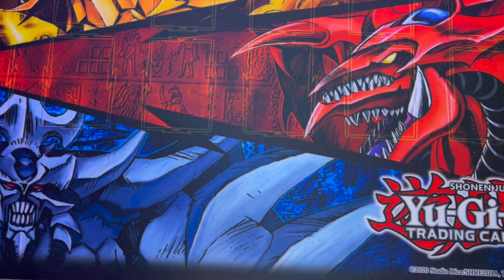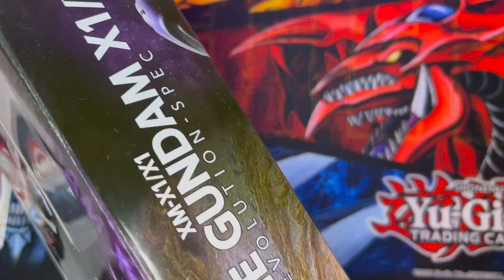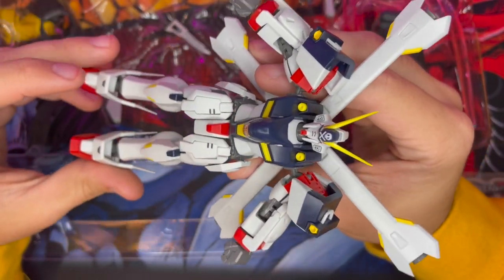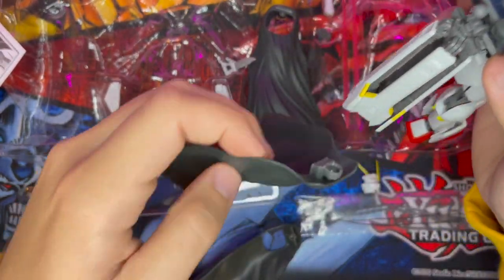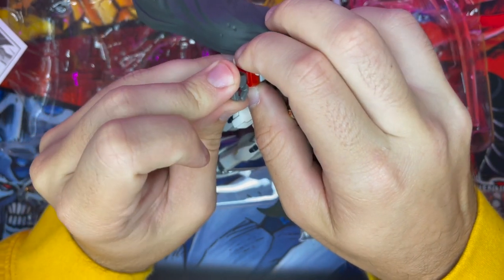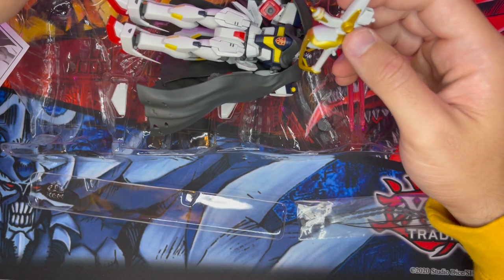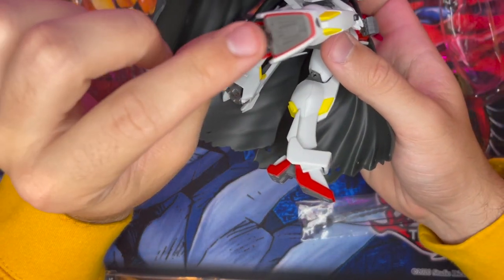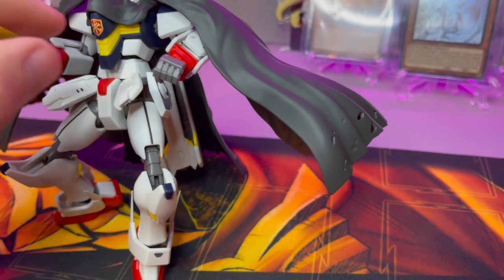Gundam Crossbone Speedrun!